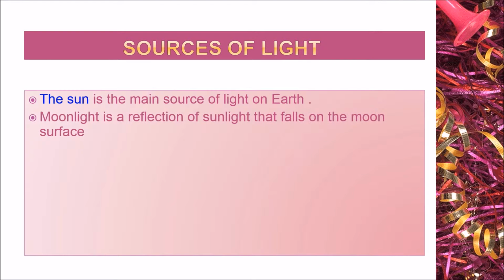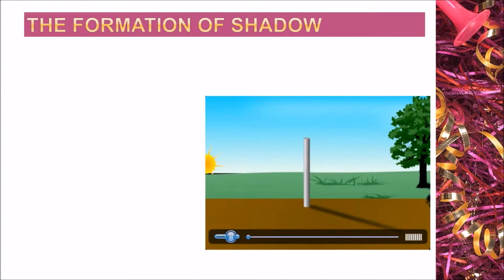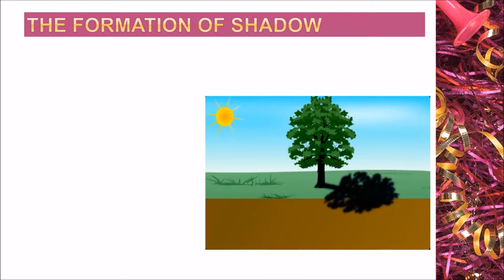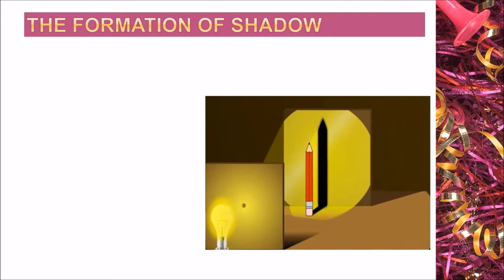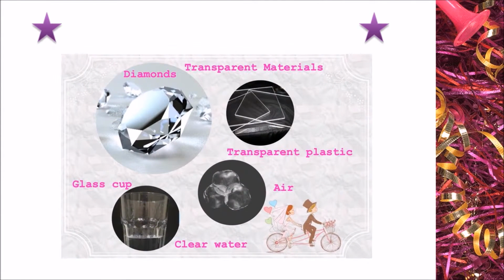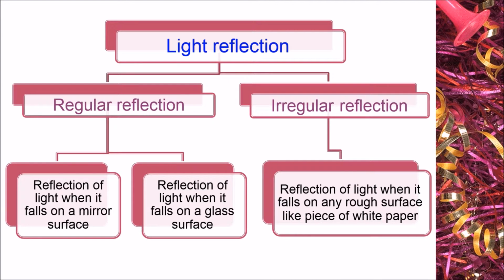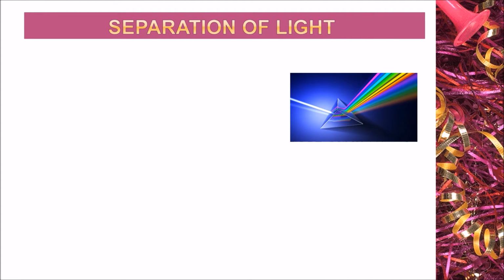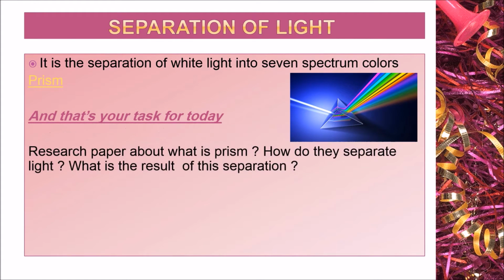light powerpoint presentation for 5th grade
This is a powerpoint presentation about light for 5th grade I made it by office  mix